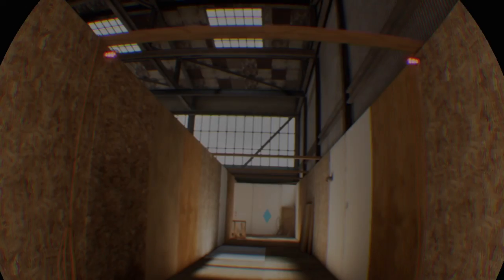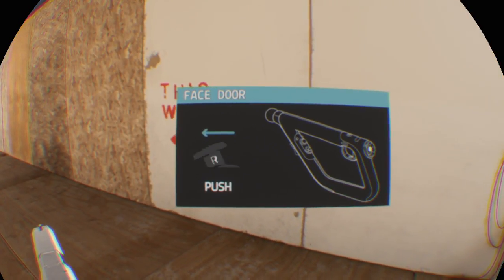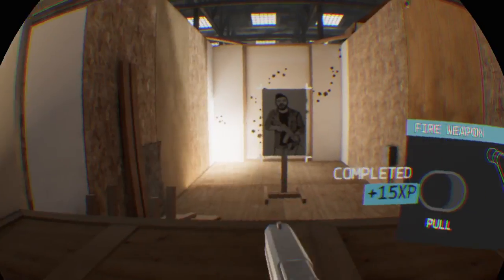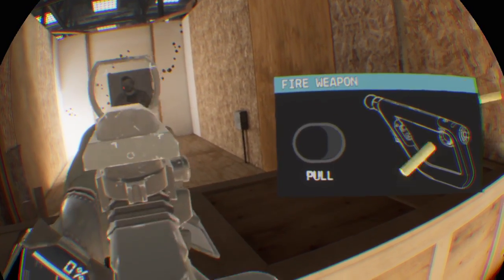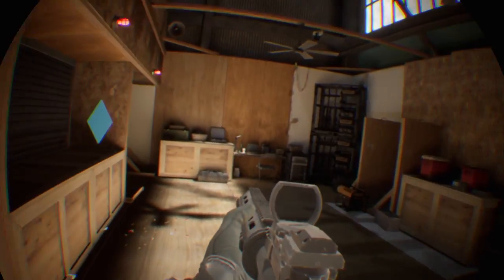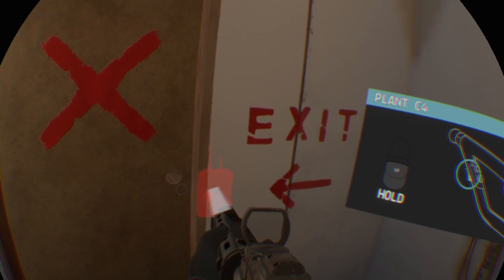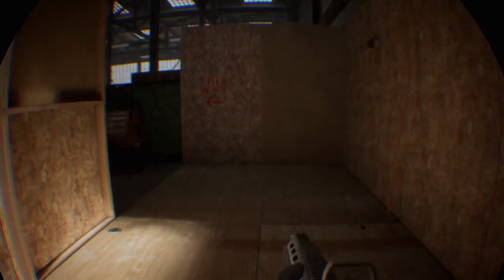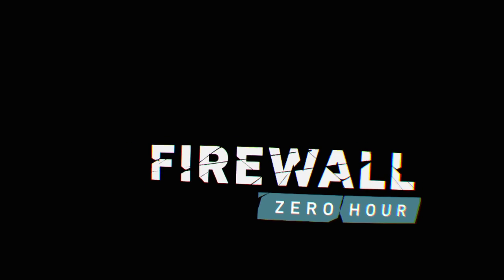Diary of a GOD BLOG 139 Firewall Zero Hour™part 1 training exercise 🎥🌏🌍🌎👽🛸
6:46pm